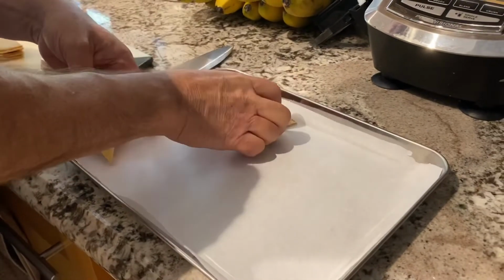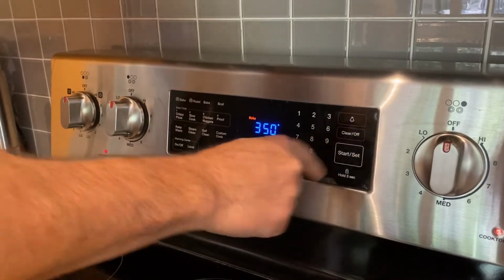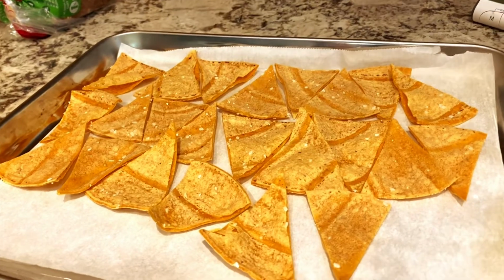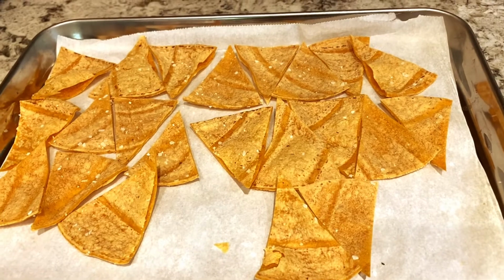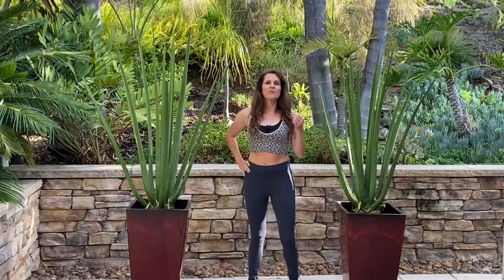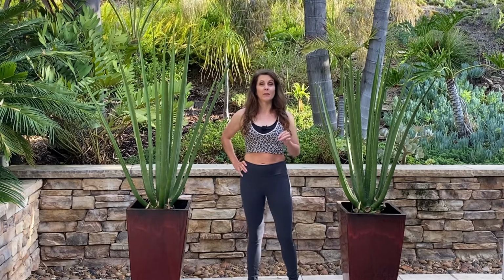How to make oil-free crispy corn tortilla chips | Oil-free corn tortilla chips recipe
I love crunchy, salty, crispy tortilla chips, but it’s so hard to stop eating them, and the oil they are fried in along with not being able to control my portions, makes my blood sugar and weight go up, so I stop eating them until now because my husband makes the most delicious, oil-free baked tortilla chips. Let me show you how he makes it.

Crispy Baked Oil-Free Corn Tortilla Chips recipe

1. Take out however many corn tortillas you want to eat right away.
2. Wash the tortillas in water briefly. Shake off any excess water.
3. Stack tortillas on top of one another onto a cutting board and slice down the middle. Turn tortillas half-way around and slice down again. Watch video to see how we make 8 triangle-shaped chips.
4. Place tortillas on a parchment-lined baking sheet. Sprinkle with salt. Place baking sheet on the middle rack in a cold oven. Close oven door.
5. Turn oven temperature to 350 degrees.
6. Check tortillas every 5 minutes to see how they are cooking. Some people may like chewier chips, but I like mine very crispy, so it usually takes 15 minutes to crisp mine up. Don’t flip them. Serve warm.

I compared one of my favorite tortilla chips, from Late July, which contain sunflower oil.
Two ounces of their tortilla chips is 260 calories and 12 grams of fat. That’s a lot of fat, and chips are usually just a side or snack!

I try to limit my fat grams to 10 grams per meal.

The tortilla chips we make contains no oil, 2.4 ounces, so you get more chips, is 180 calories and only 2 grams of fat.

I’ll be making a video on how to sauté without oil and if you want healthy recipes, check out my book The High-Five Diet. At the end screen, I’ll link my recipe playlist and a workout you might enjoy because you can’t just eat your way to health, you got to move too!